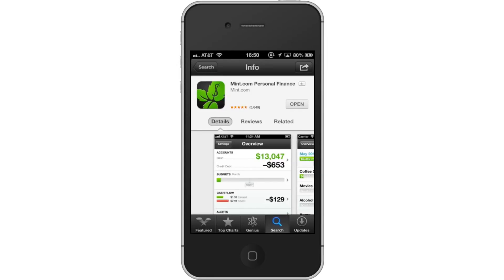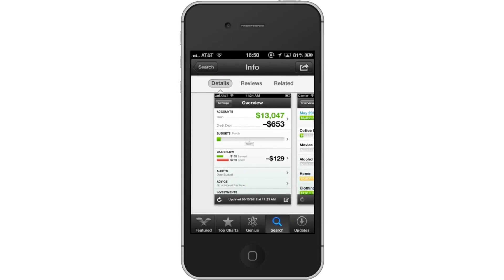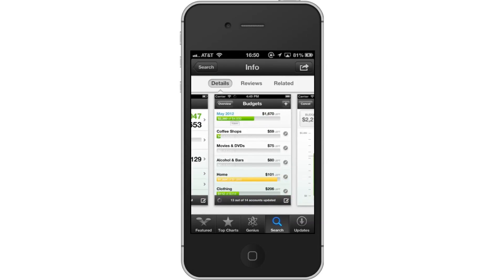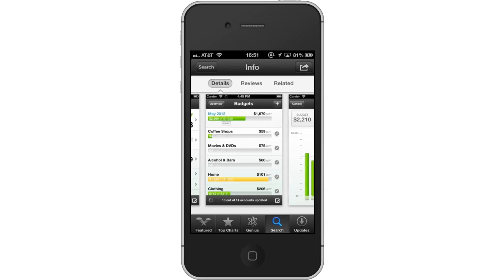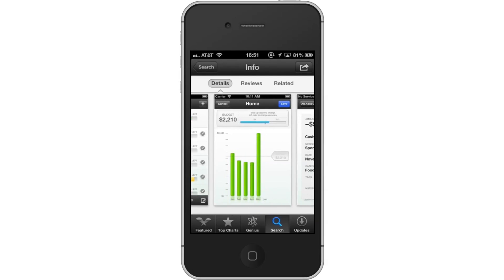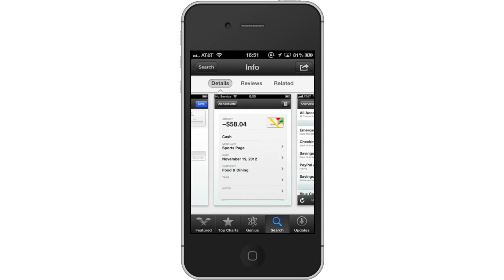Best Financial App for iPhone and iPad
In this tutorial you will learn the best financial app for iPhone.

This tutorial will show you the best financial app for iPhone. The app we are going to be talking about is called Mint. This app is free and is the easiest way to manage what you spend. You enter your credit card or bank information and Mint manages your spending records. It will categorize your purchases in categories such as food, travel, clothing, and much more. This way you will know what percentage of your monthly balance is from a certain category. This allows you to manage your money carefully and get pie charts to lay out the numbers.